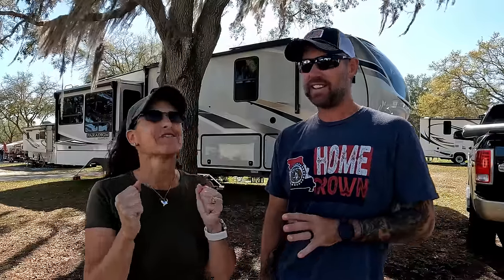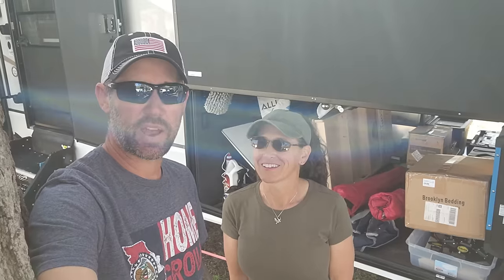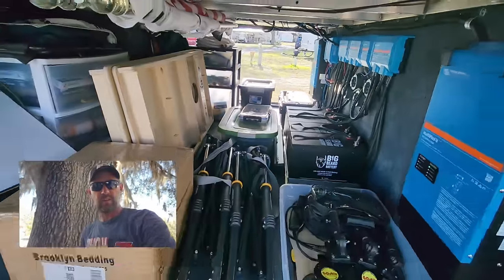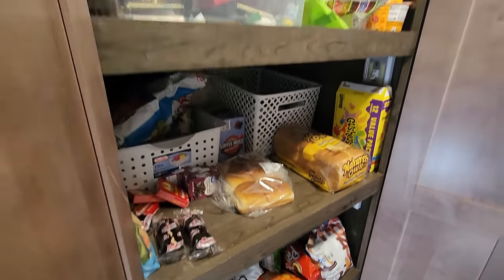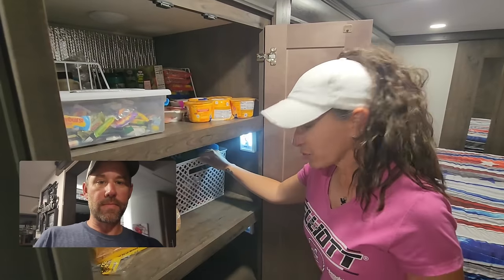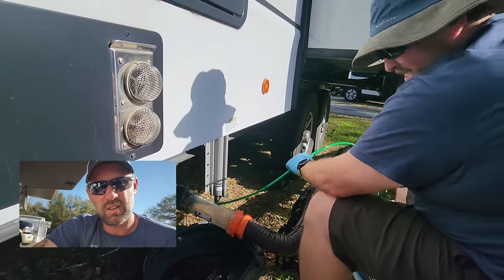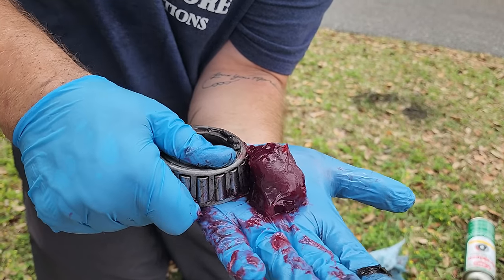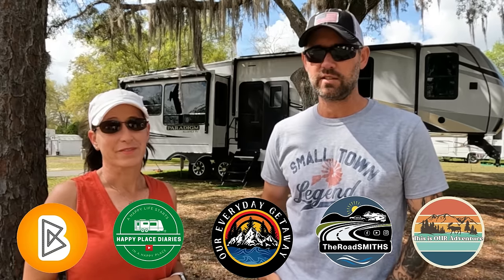Camp Like A Champ! Expert Tips For Prepping For The Camping Season!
Camp like a champ this year. This month's collaboration is our expert tips for prepping for the camping season. We teamed up with some of our RV YouTube friends to bring you even more tips.

Here is how you can help us help Veterans:
3. Donate on PayPal (100% of funds through PayPal go directly to Veterans) (Scroll down to PayPal and click on the Donate button.
4.
5.
6.

Alethea Paradis
Rich & Janice Sharp
Chris Mayers
Brett Higgins
Joyce Glover
Tim F
Warren Miller
Ray Foor
Barbara Spiecher
Kirk McNamara
Ken Wise